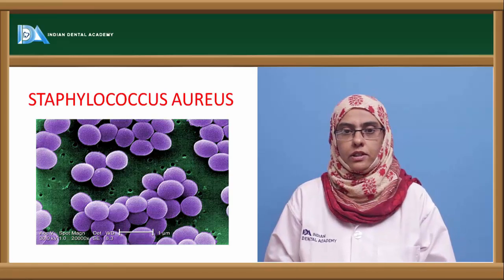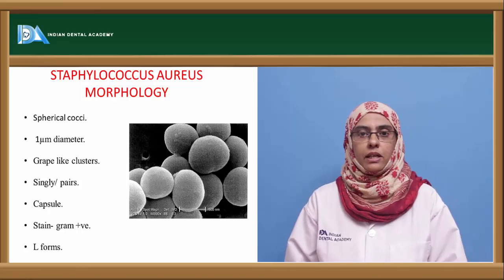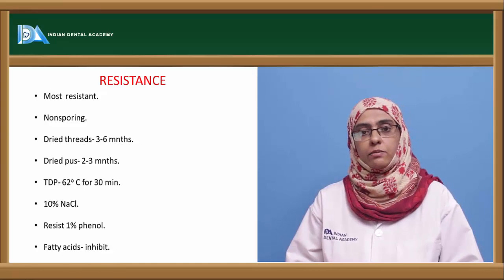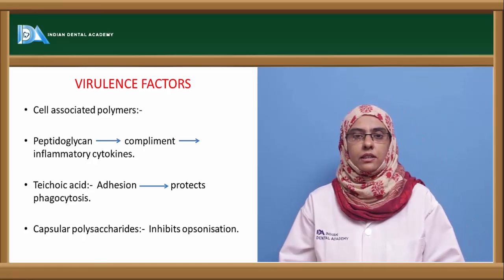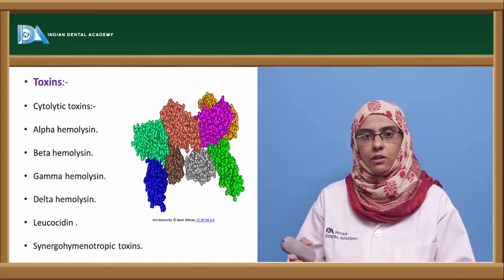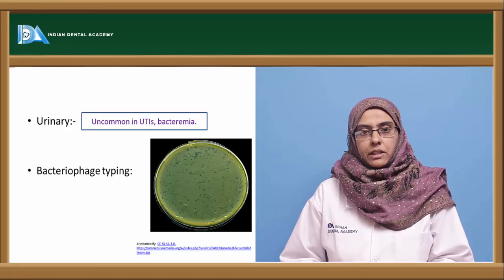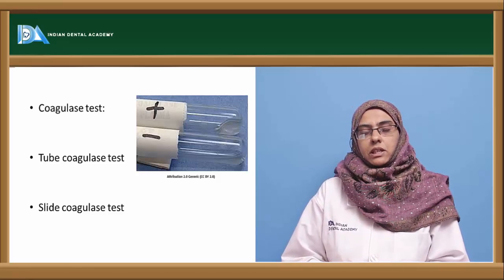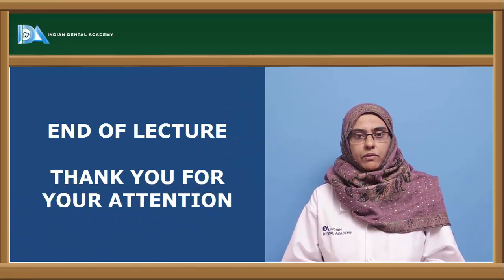staphylococcus | Microbiology | Indian Dental Academy